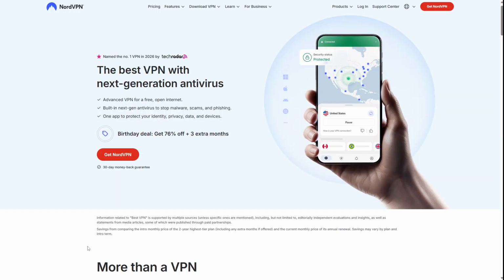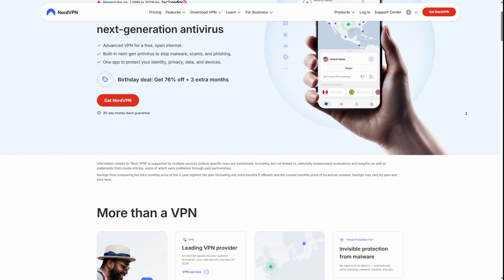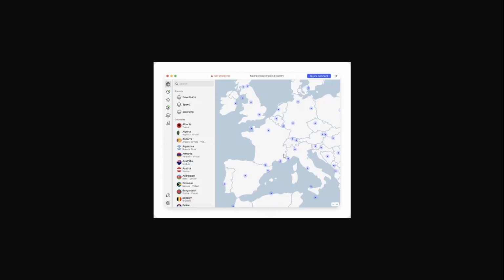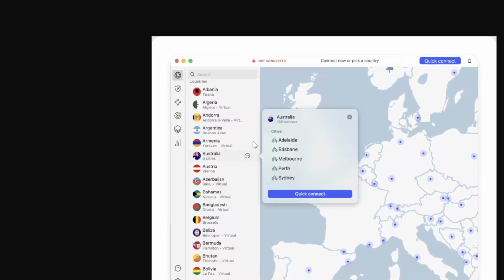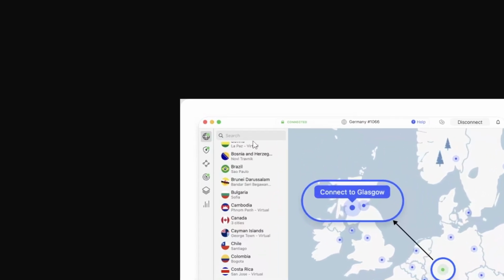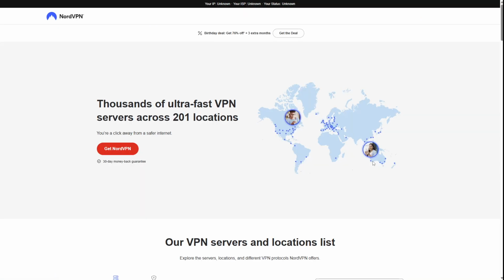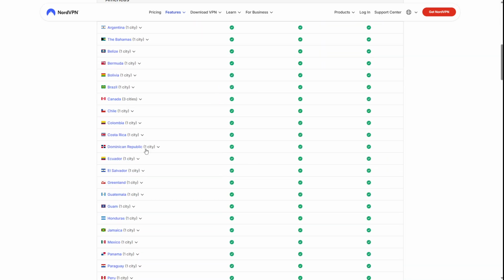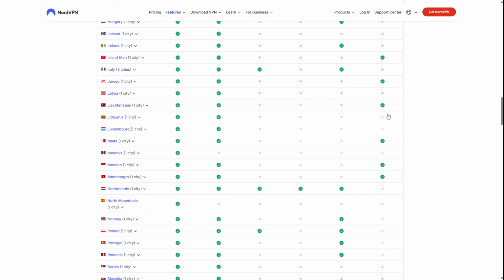How To Change Your Location Using NordVPN (Full Guide 2026)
How To Change VPN Location on NordVPN (PC, Mac, Phone) 2026

In this video, I’ll show you how to change your location using NordVPN so you can browse the internet with a different IP address and access content from other countries. Changing your VPN location in NordVPN is quick and easy, and this step-by-step tutorial will show you exactly how to do it.

This NordVPN change location tutorial covers how to use the interactive map, how to use the country list, how to connect to a different country, and how to confirm your new IP address and virtual location.

In this tutorial, you’ll learn:

How to change location NordVPN
How to change country NordVPN
How to change IP address NordVPN
How to switch server NordVPN
How to use NordVPN map
How to connect to another country NordVPN
How to verify VPN location

Changing your NordVPN server location can help with:

Online privacy
Accessing geo-restricted content
Streaming
Secure browsing
Changing your IP address
Testing websites from different countries

This guide works for:

Windows
macOS
Android
iPhone
Desktop and mobile

📌 If you are searching for:

NordVPN change server
NordVPN change region
How to switch location NordVPN
NordVPN different location
NordVPN virtual location
NordVPN server list

Then this video will show you exactly how to change your location using NordVPN step-by-step.